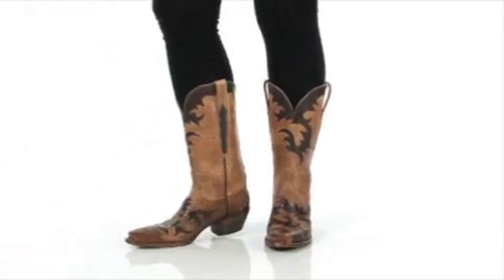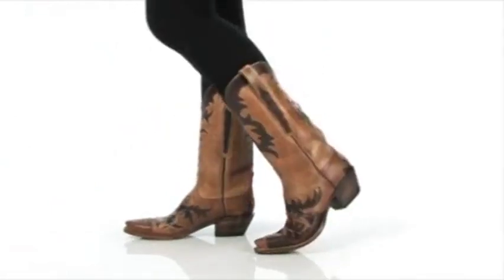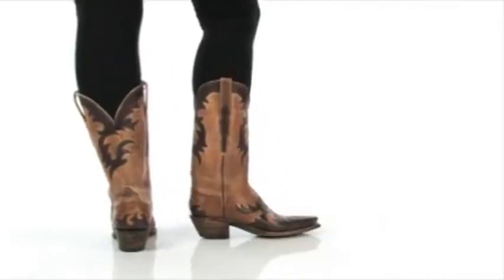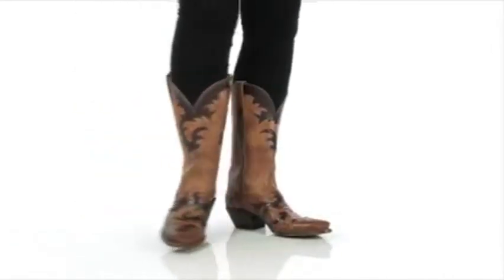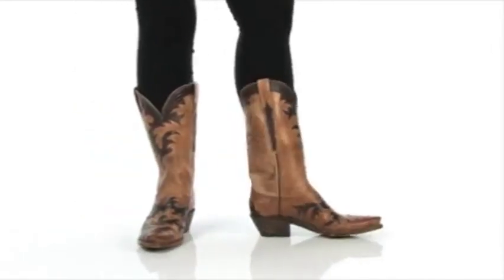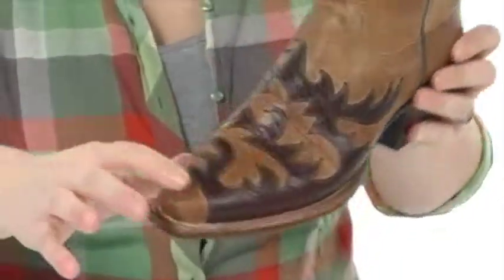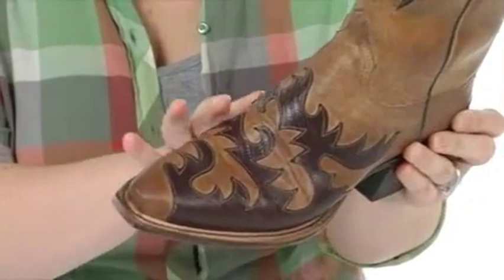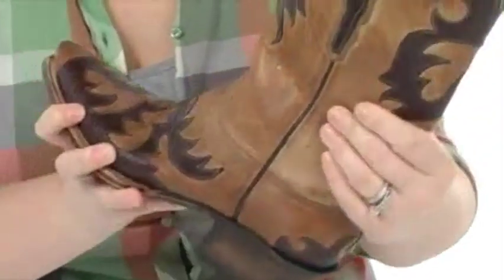Giày bốt Lucchese L4723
Giày bốt bấm mua ngay tại vào đây để xem video về cách khởi động của Lucchese! Xin lưu ý: giày Lucchese nên vừa khít quanh mu bàn chân của bạn. Khi bạn lần đầu tiên thử khởi động, bạn nên luôn luôn làm như vậy với một chiếc vớ khô và hoàn toàn khô. Để biết thêm thông tin, xin vui lòng nhấp vào Lucchese Fit GuideSlip vào thiết kế tinh tế của chiếc giày Lucchese® tuyệt đẹp để có một cái nhìn và cảm giác vượt thời gian.Từ bộ sưu tập Classics.Distressed da dê trên với lớp phủ tương phản và đầu cánh Lizard Claire.